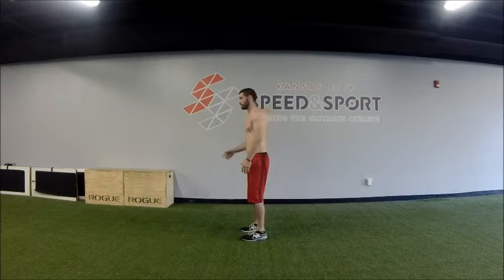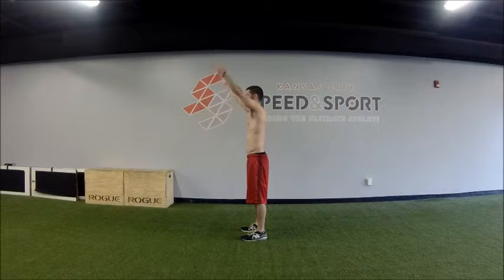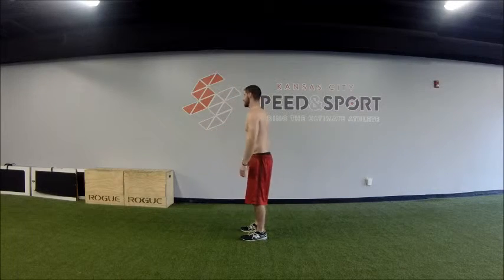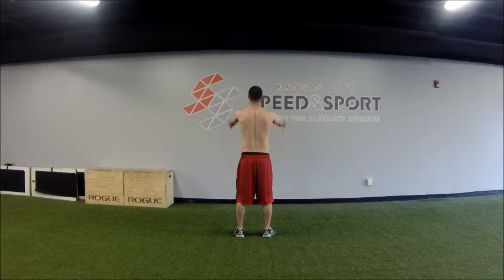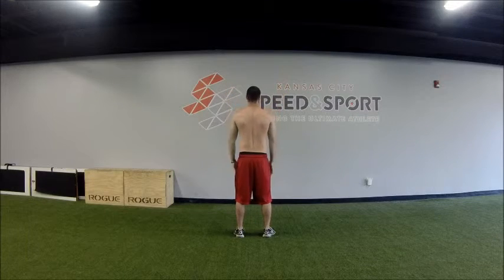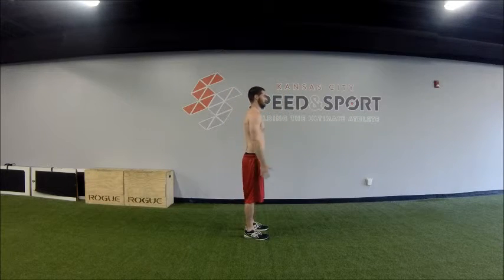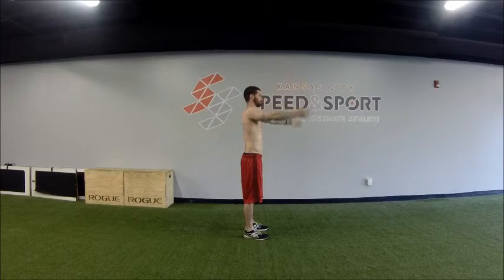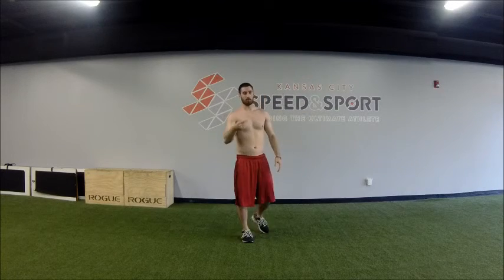Shoulder Flexion Assessment POTP